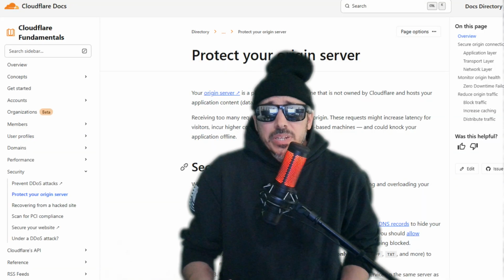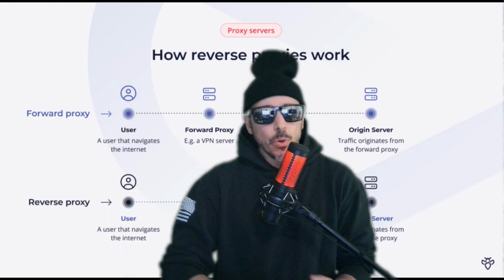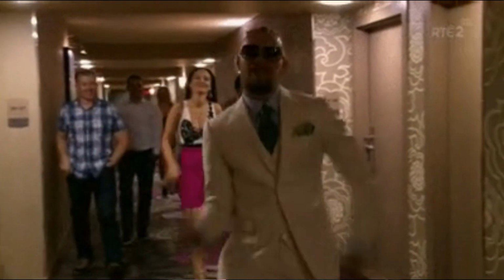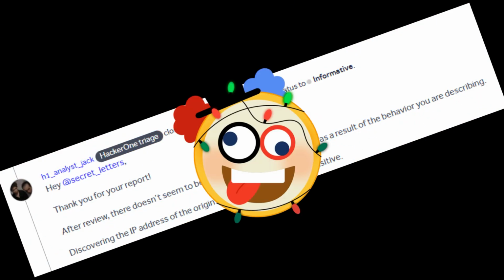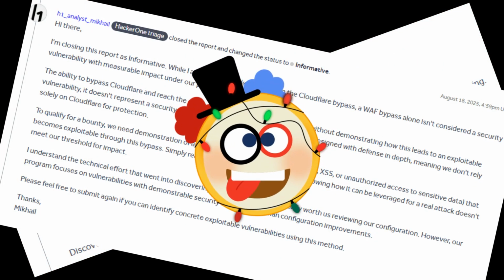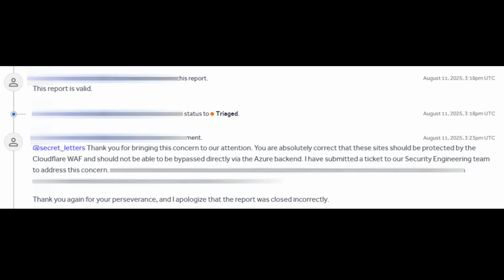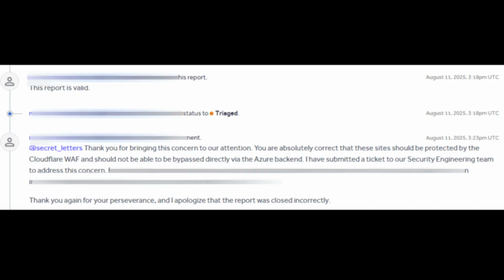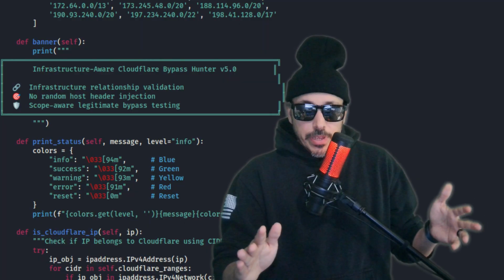HACKERONE CLOUDFLARE SECRETS EXPOSED! | A MUST-WATCH FOR BUG HUNTERS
Cloudflare says origin IP exposure "bypasses ALL protections." HackerOne triagers call it "not a vulnerability." I found this on gov sites (accepted & fixed) but private programs reject the SAME bug.